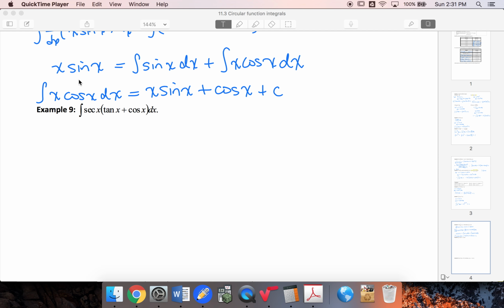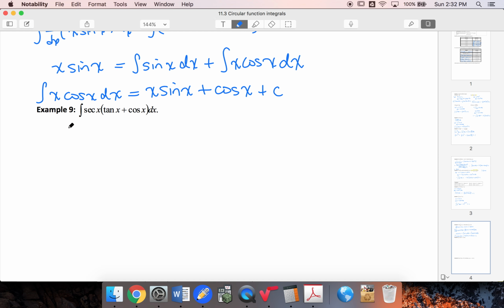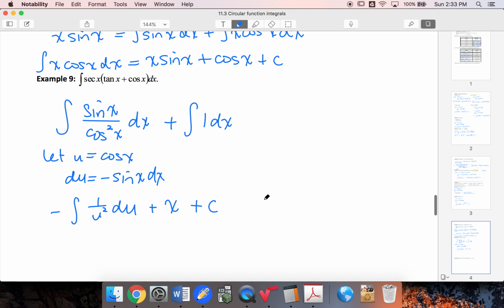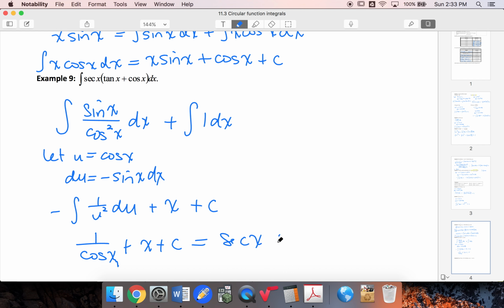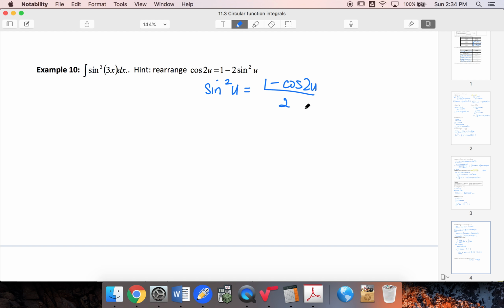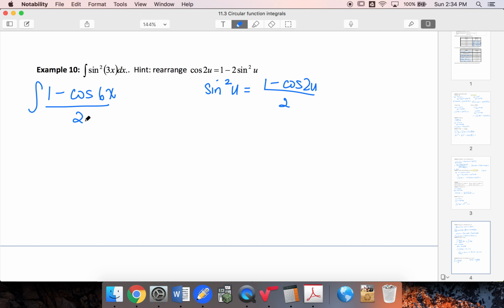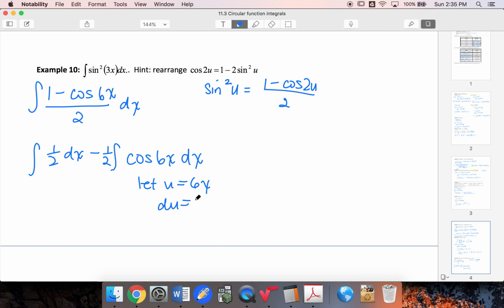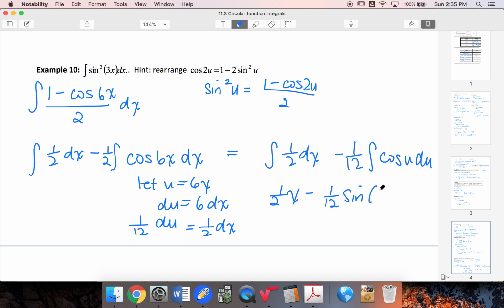IBHL 6.4 Ex 9 and 10 More Trig Integrals